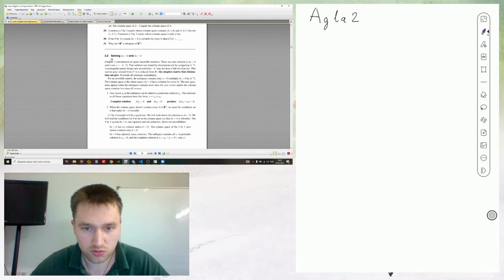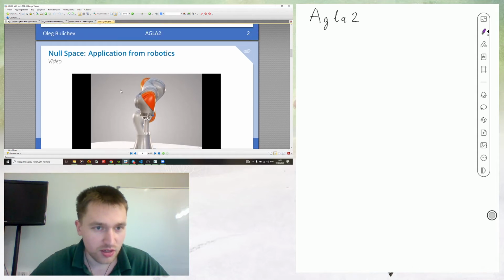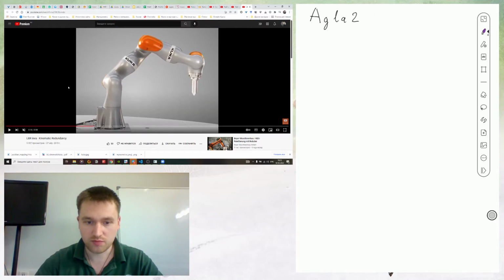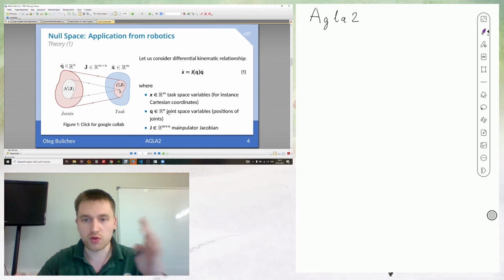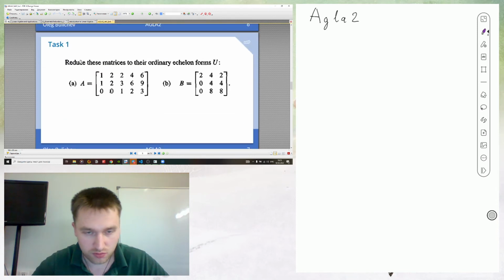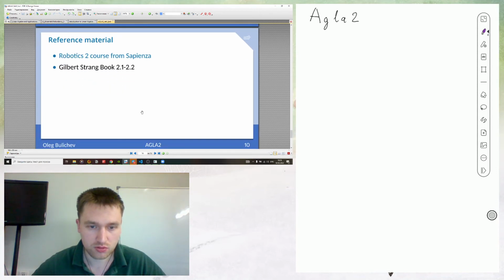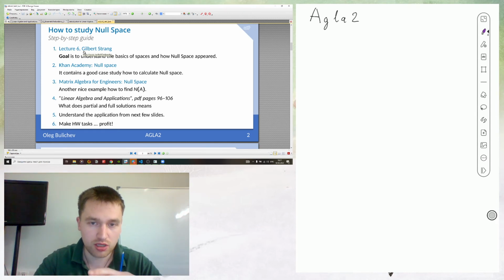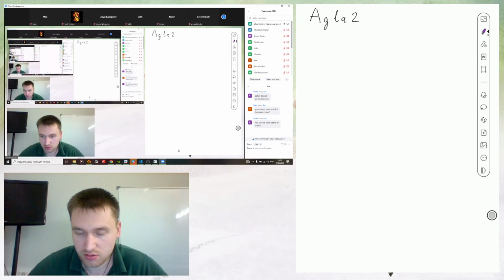AGLA2 2022, lab 3